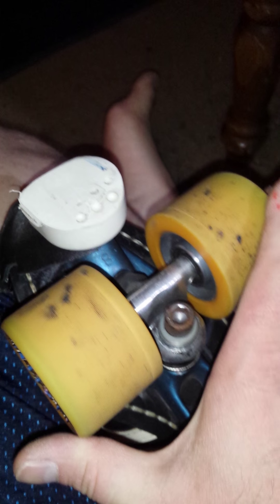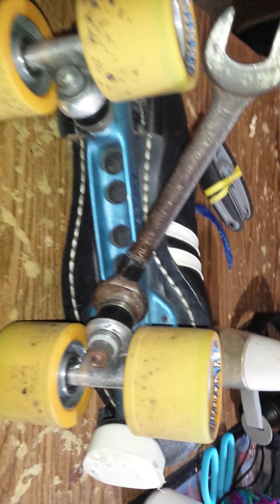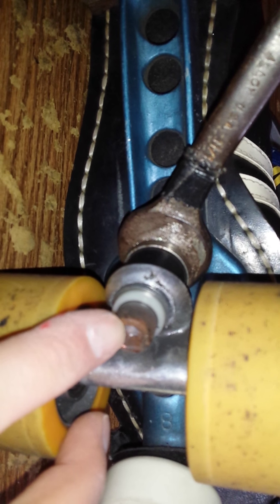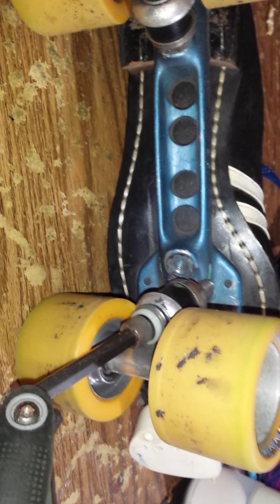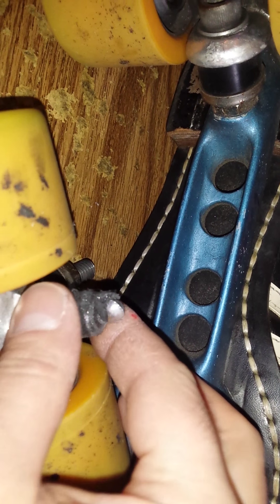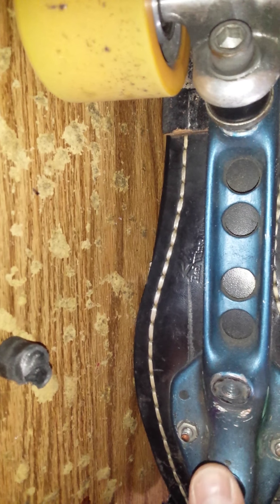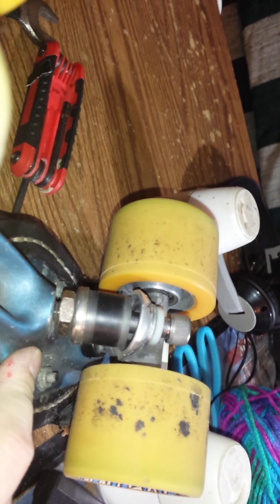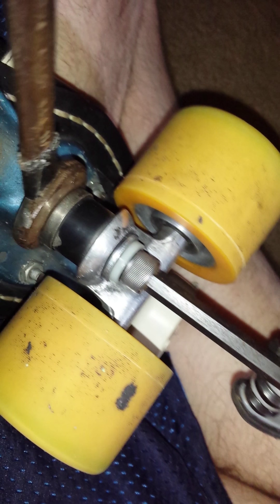Changing a pivot cup on a single action truck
Step by step instructions on changing a pivot cup on a single action truck